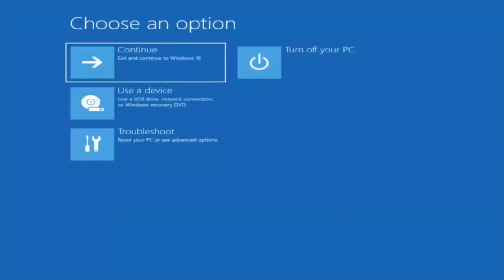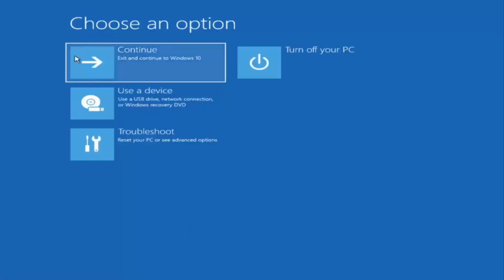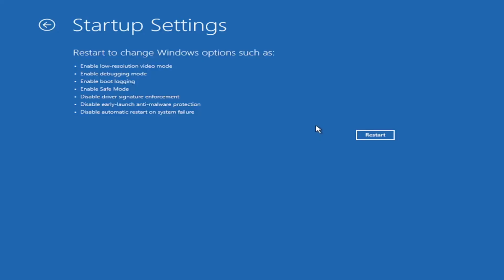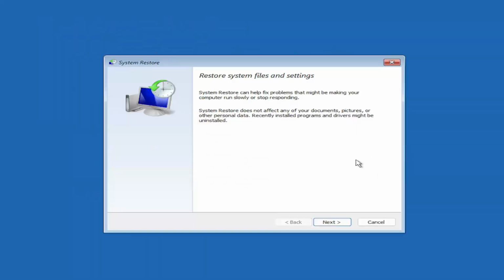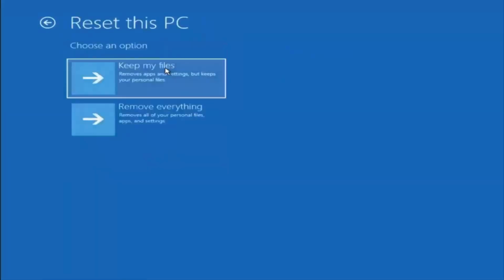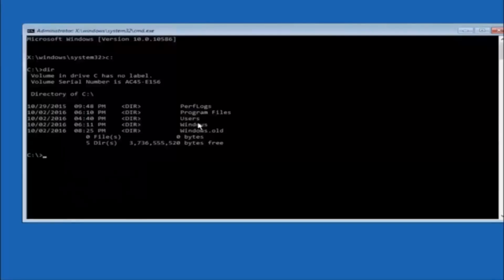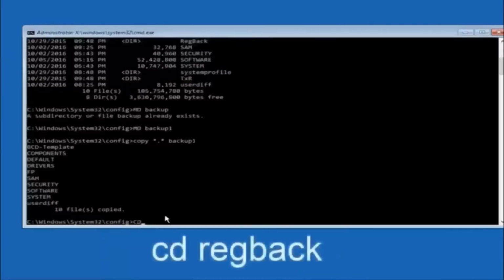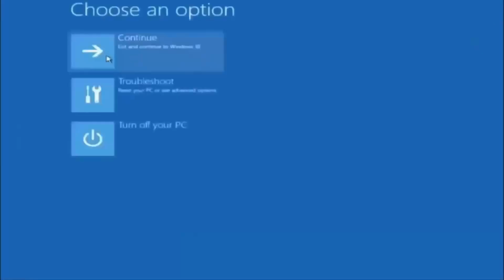MSI Creator- How To Fix Black Screen (But Turns On) [Solution]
Experiencing a display glitch where a laptop powers on but shows no image can be a frustrating hurdle for many users. This video tutorial explores common causes behind display responsiveness failures on modern laptops, particularly focusing on power delivery and system initialization sequence errors. Viewers will gain an understanding of how hardware communication faults and temporary system state freezes cause the panel to remain dark despite active indicator lights. By highlighting the core reasons behind this behavior, the overview helps laptop owners identify whether their device is suffering from a temporary software lockup or a deeper hardware malfunction.

Issues addressed in this tutorial:
MSI Creator display fix
MSI laptop blank screen repair
laptop turns on but screen dark
MSI laptop display troubleshooting
black screen laptop display issue
MSI Creator black screen recovery
MSI laptop power light on no display
laptop screen not turning on
MSI laptop system restart screen
MSI Creator monitor display fix

Addressing these display issues often involves executing specific hardware reset protocols to clear stored power and reset the system controller. The guide highlights the importance of checking external connections, verifying power adapter functionality, and attempting basic system refresh commands before seeking advanced technical repair. Understanding these basic diagnostic steps allows users to safely restore normal panel operation and prevent unnecessary hardware replacements.